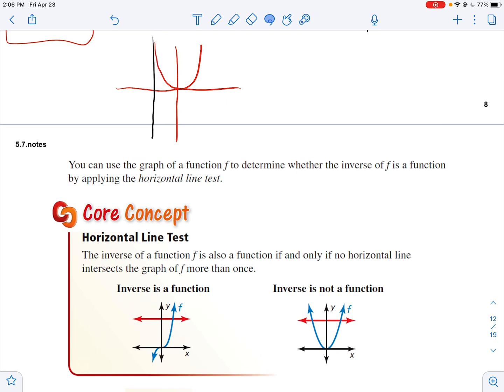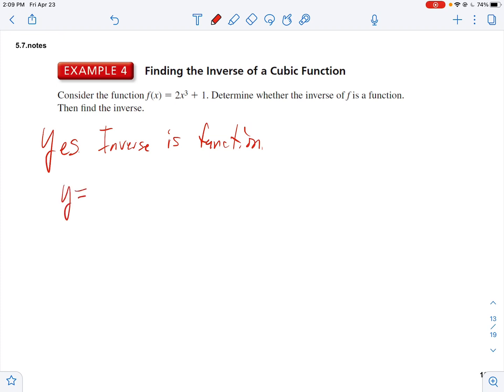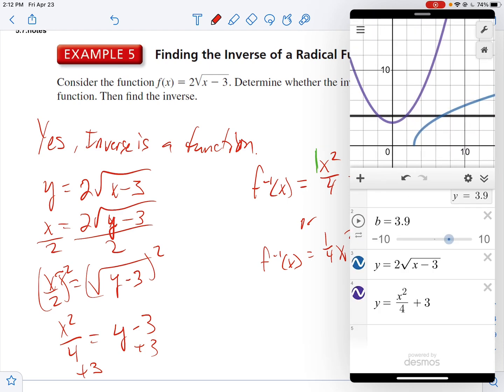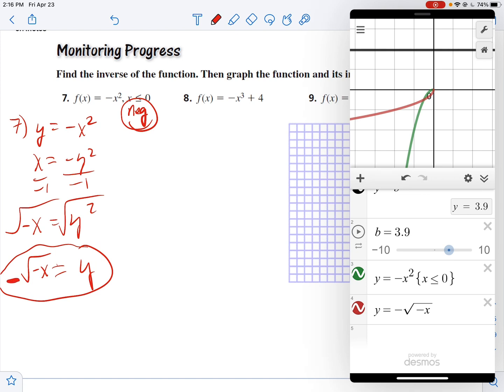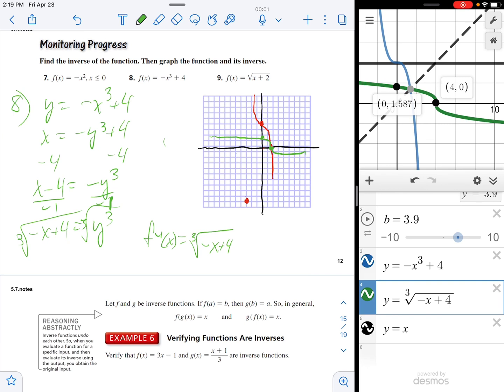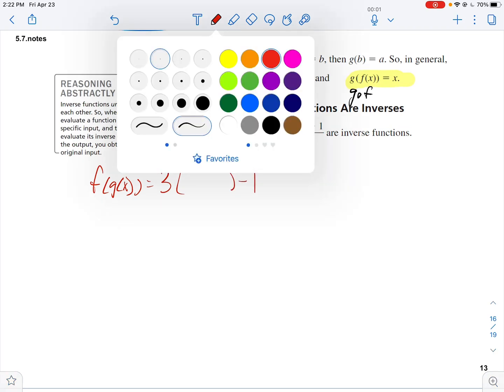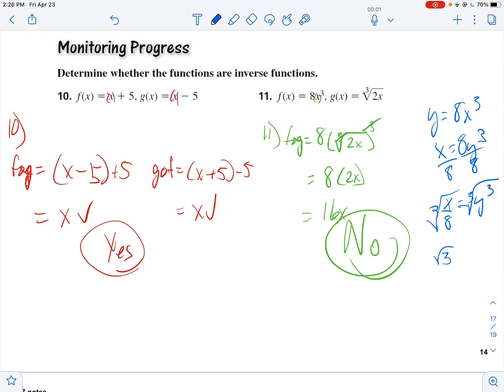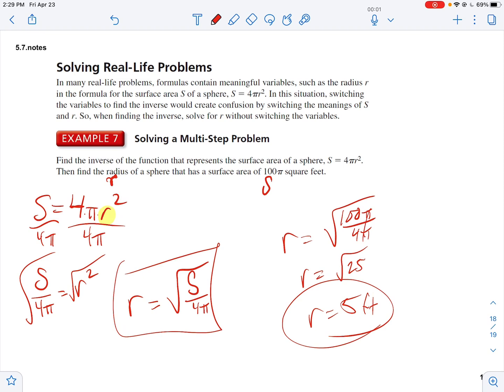Algebra 2 - 5.7b Inverse Functions